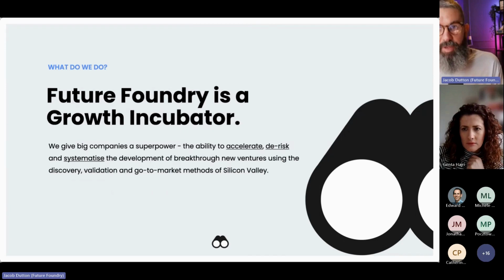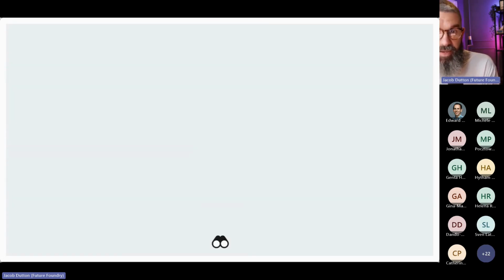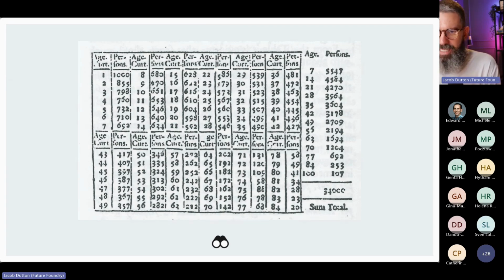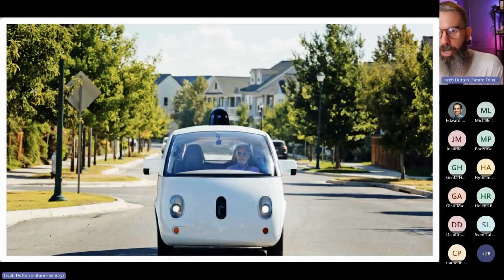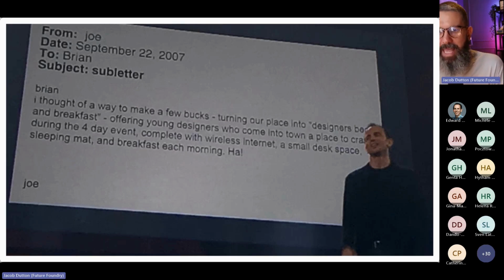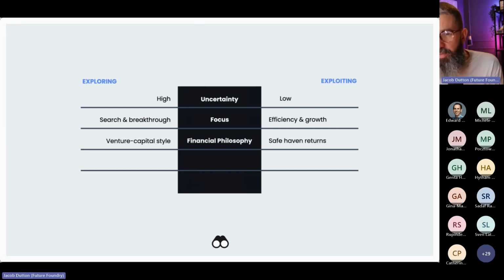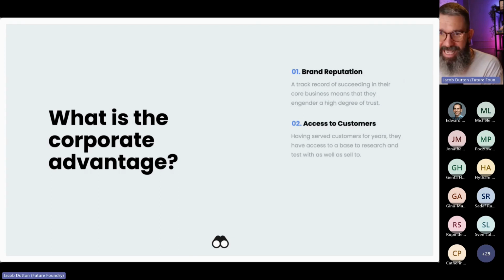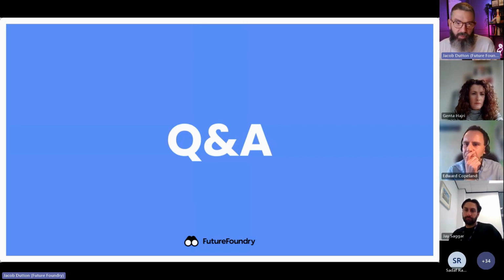Innovation Lunch and Learn: Innovation More Science than Art